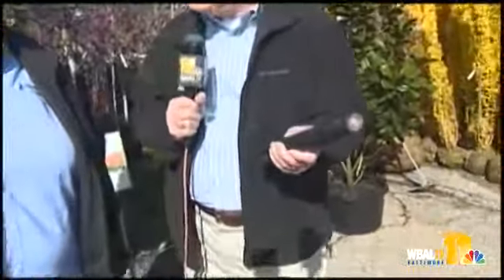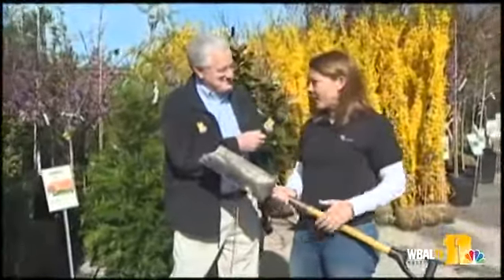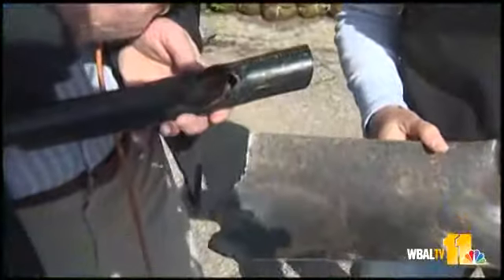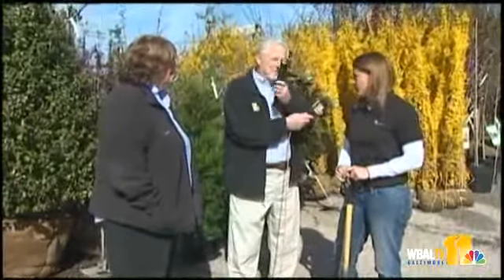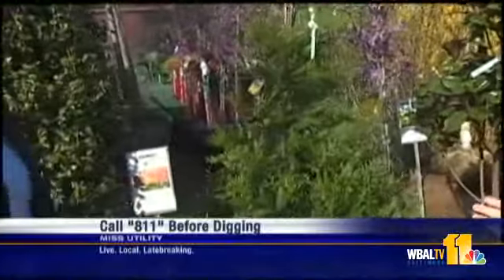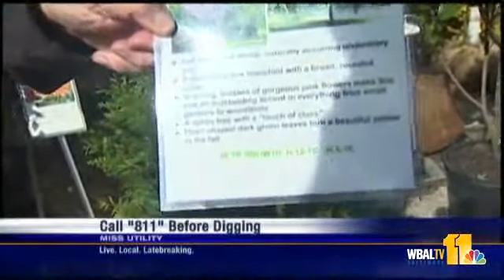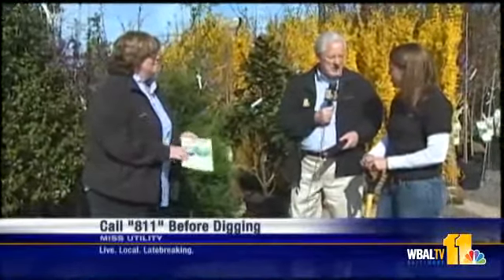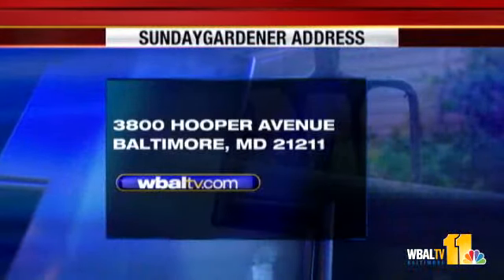Digging Around In Yard? Get Important Advice First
Sunday Gardeners point out hidden dangers both above and below ground.